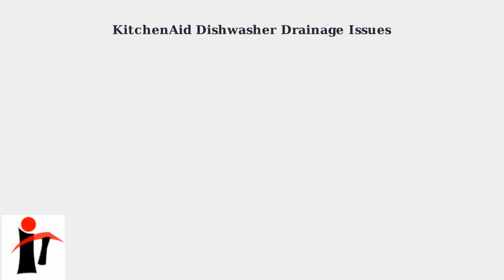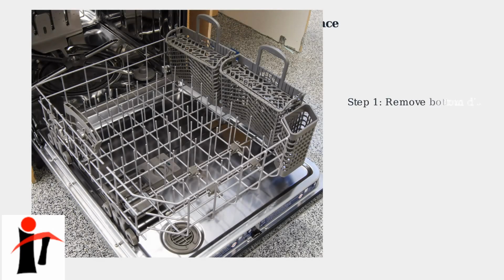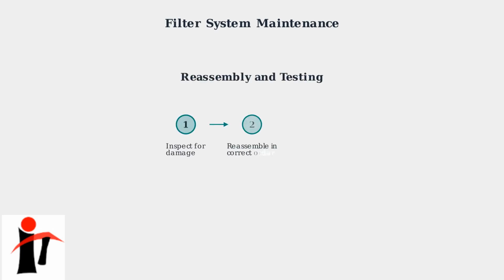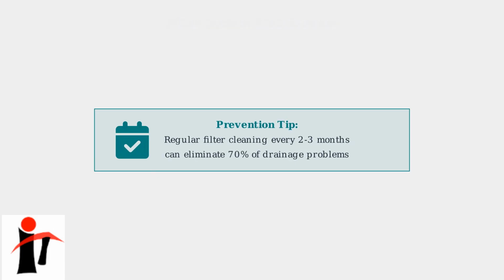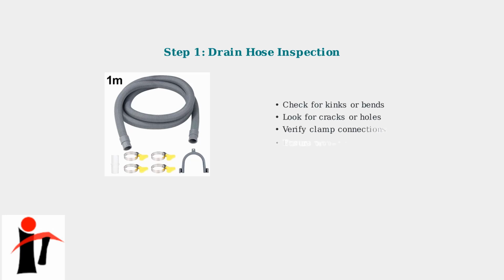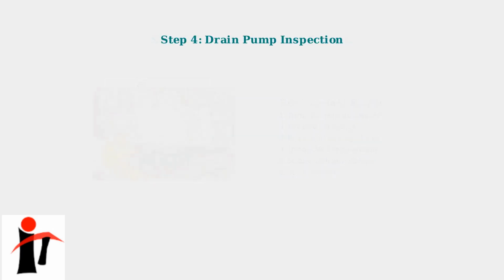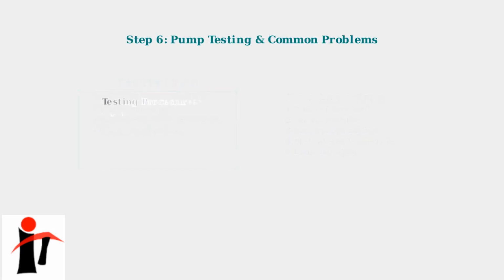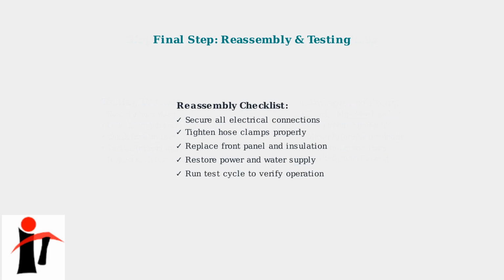How to Fix KitchenAid Dishwasher Not Draining – Step by Step Hose & Pump Repair Guide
Turn off the KitchenAid dishwasher and unplug it from power before starting 🔧. Remove the bottom rack and take out the filter to clean away food debris or grease buildup. Check the drain hose for kinks, bends, or blockages that may stop water from draining. Inspect the drain pump for debris or objects preventing it from spinning properly. If the KitchenAid dishwasher still does not drain, the drain pump or motor may need replacement to restore full operation.